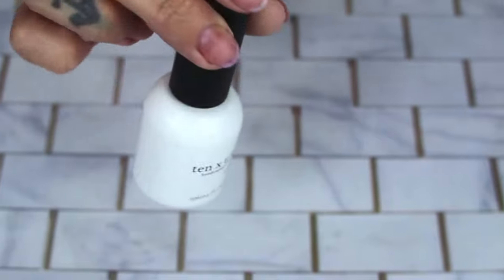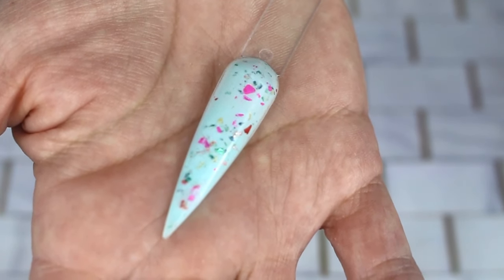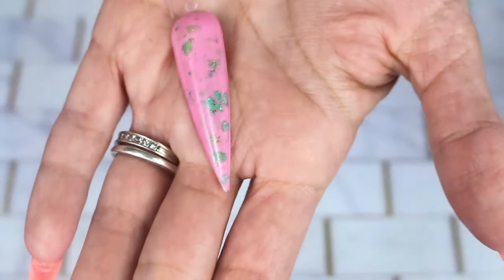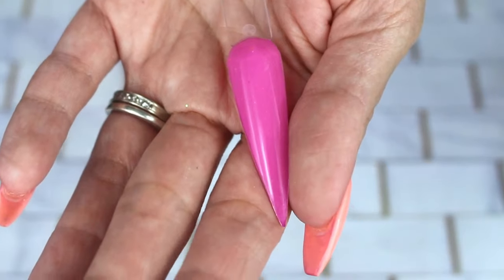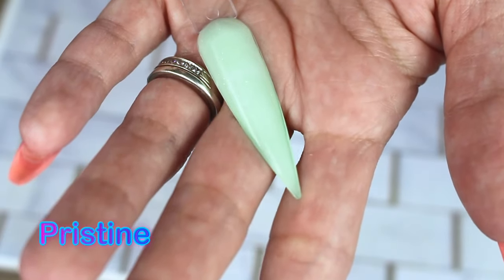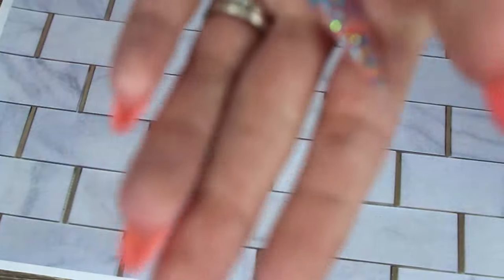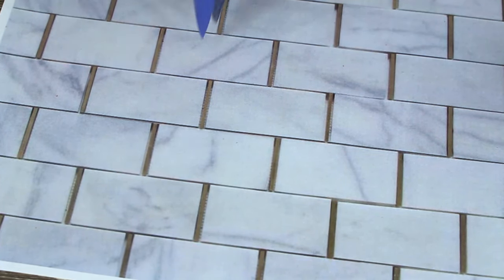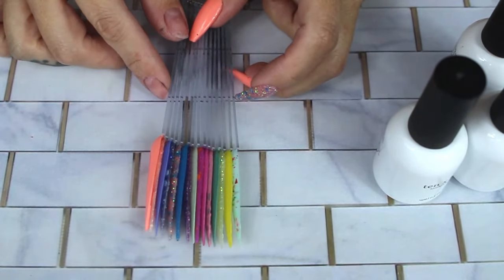Spring 2022 | ten x tina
Hey guys!

All the Spring Collection shades coming March 5!!!